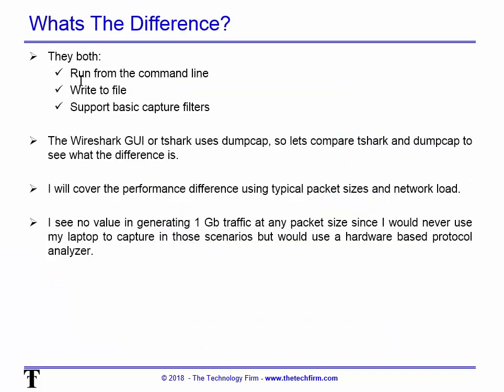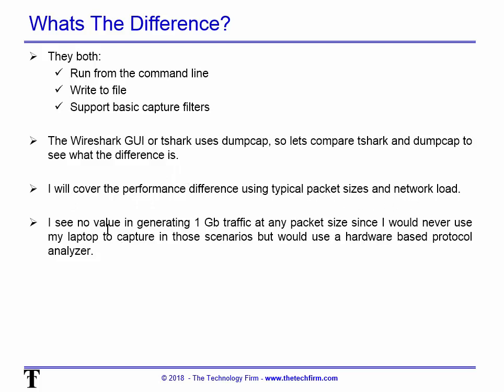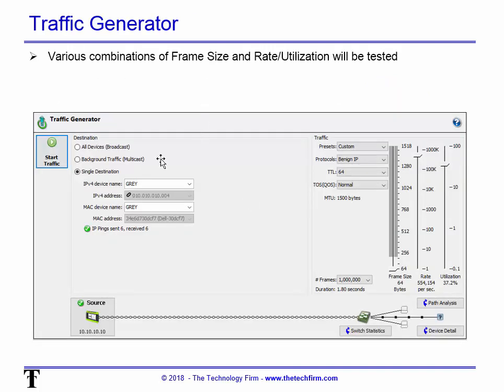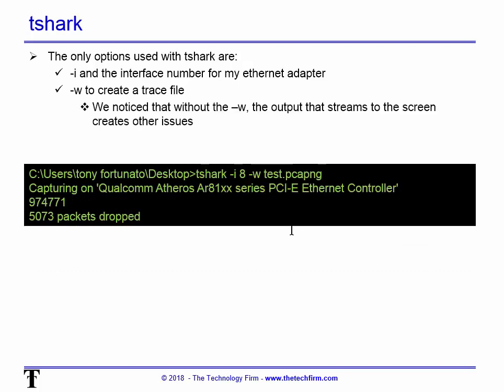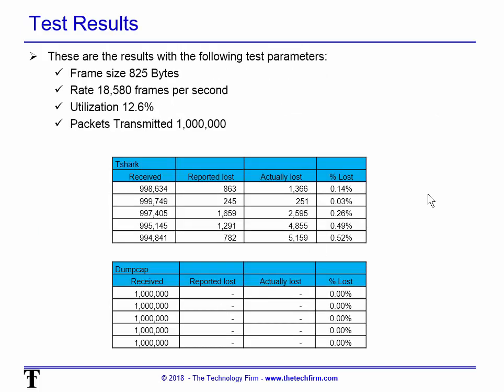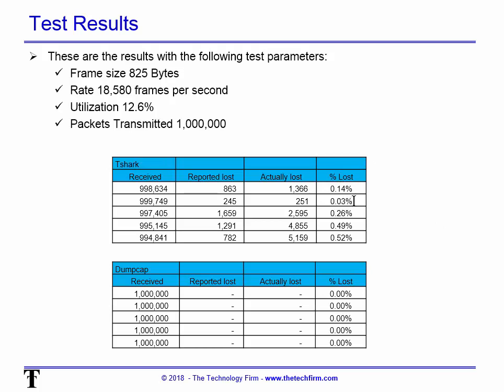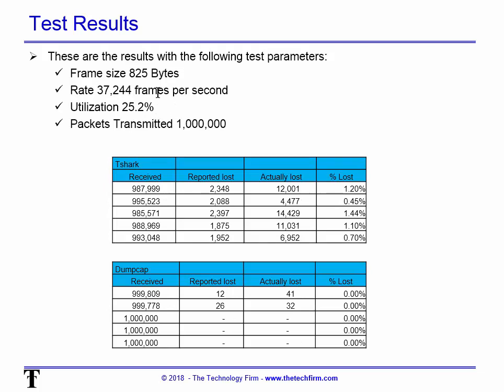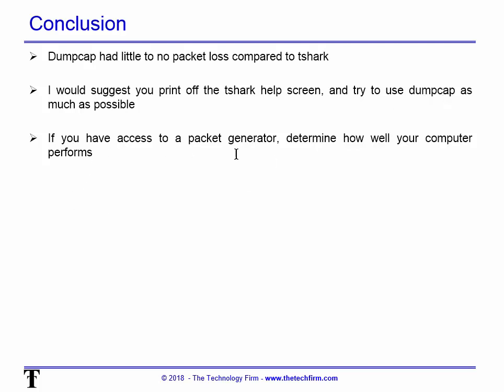Wireshark tshark vs dumpcap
Wireshark provides 3 basic methods of capturing packets;
• Wireshark GUI
• Tshark
• Dumpcap
The GUI is the most common way for most people regardless of skillset. This screen provides all the options in an easy to ready screen. The most common features in the capture option screen would be Interface, capture filter, stop triggers, ring buffers and packet slicing.
Tshark and dumpcap provides all the same functionality as the GUI, but used by analysts who want to capture from scripts or don’t want to bother working through the GUI.
Capturing from the command prompt is also a good option when you have other people capturing who may not be familiar with Wireshark.  You can simply email them the syntax, ask them to install

when its posted